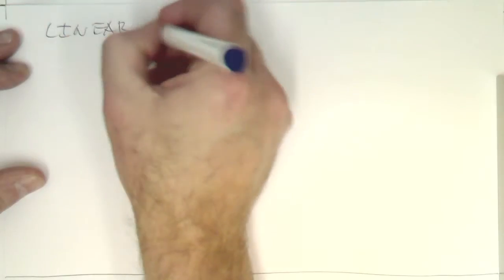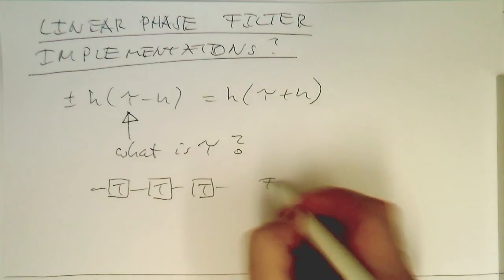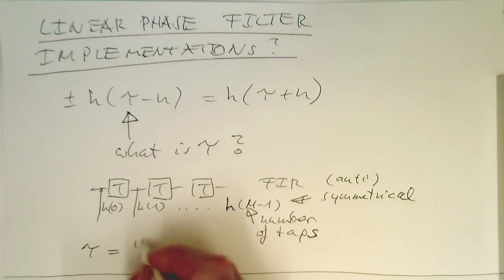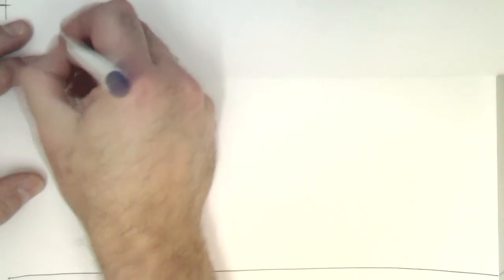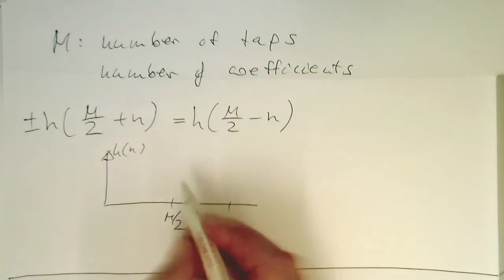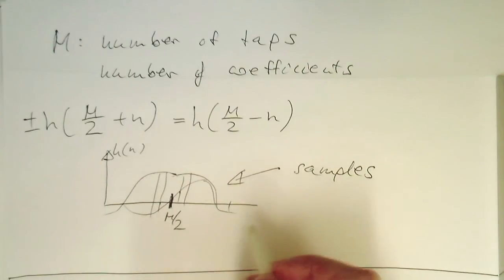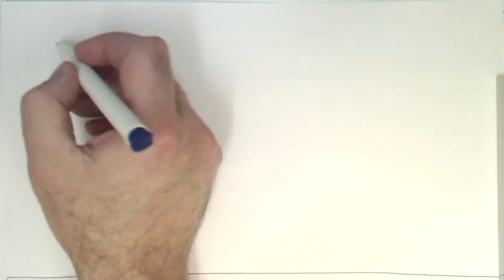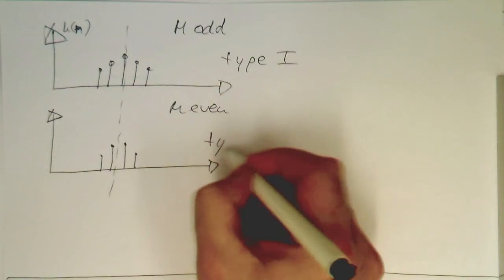FIR filters: creating linear phase filters in practise (006)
After having derived the constraints namely that the impulse response needs to be symmetrical or anti-symmetrical we show now how to set up a linear phase filter.